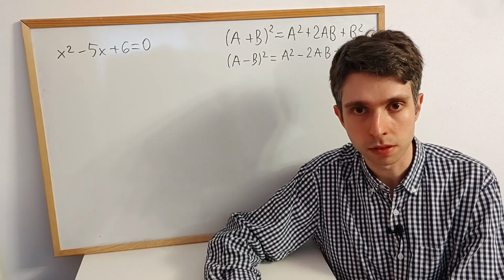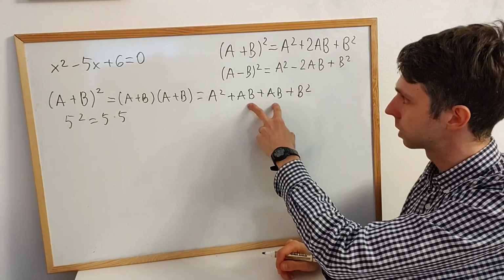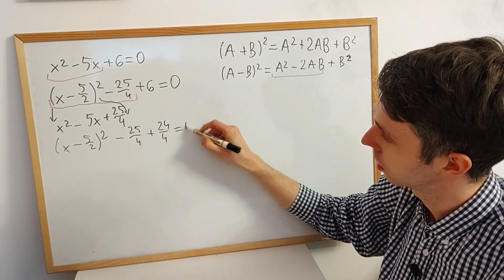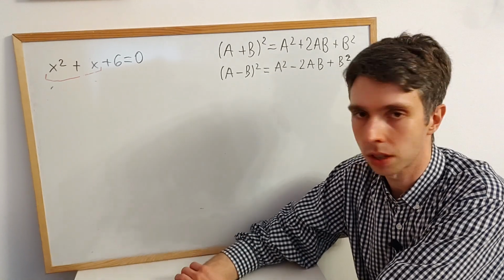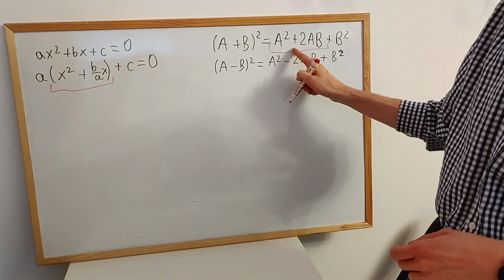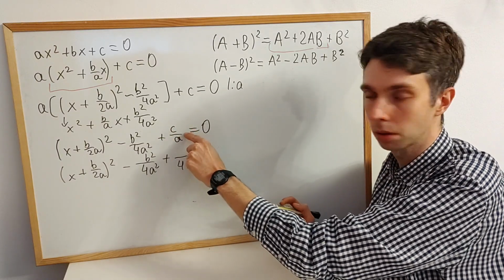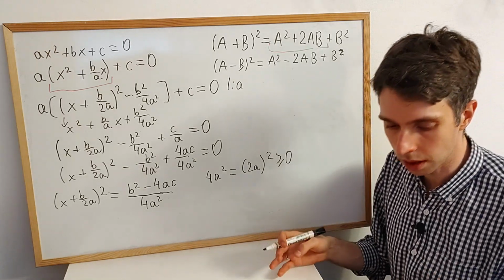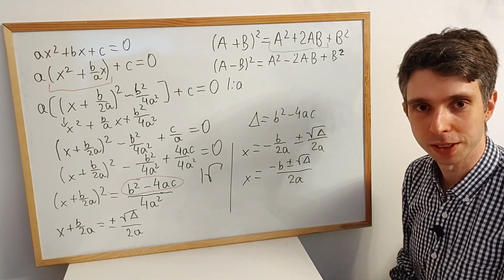Maths - how to solve quadratic equations WITHOUT discriminant?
How to solve quadratic equations without calculating discriminant, delta? How to derive the formulas for discriminant and roots (solutions) of the quadratic equation?